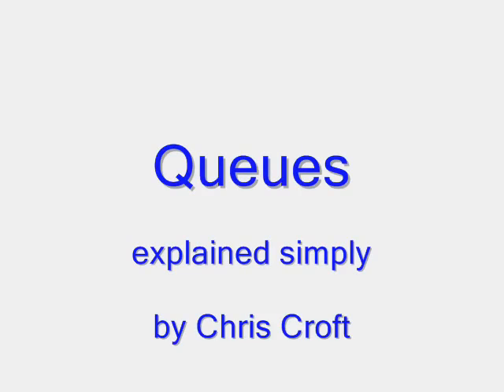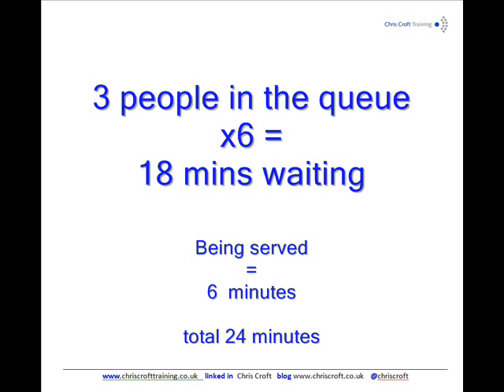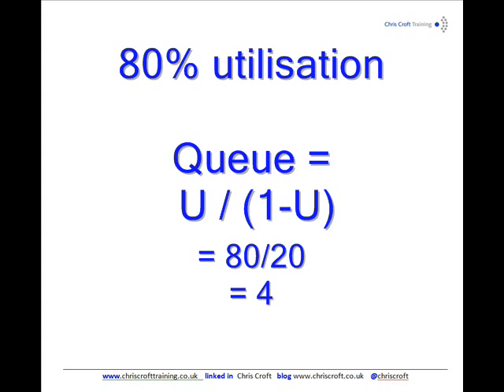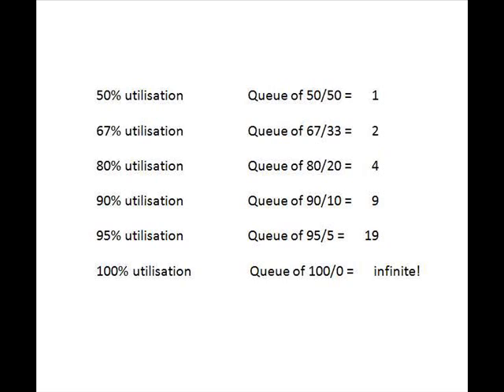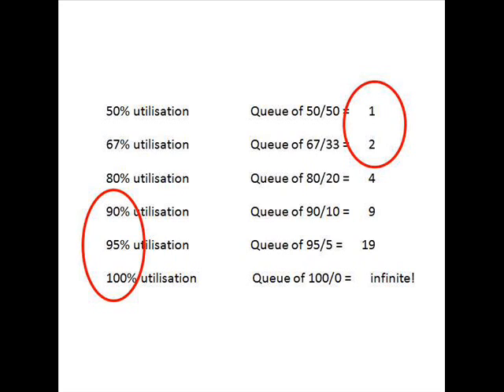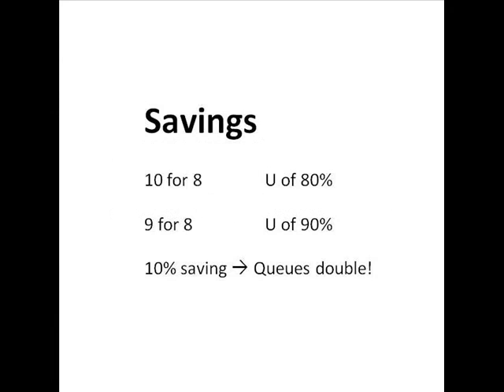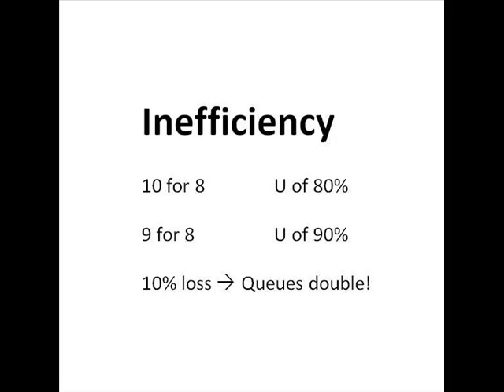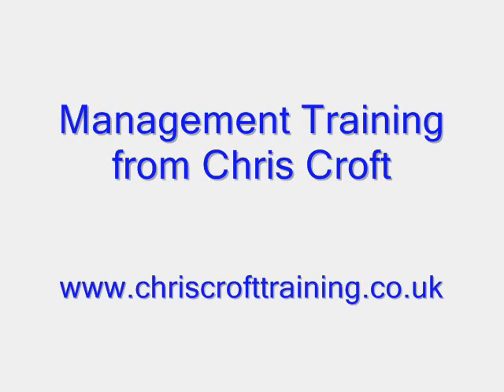Queues explained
Amazing simple formula which tells you how long your queues will be and how much resource you need